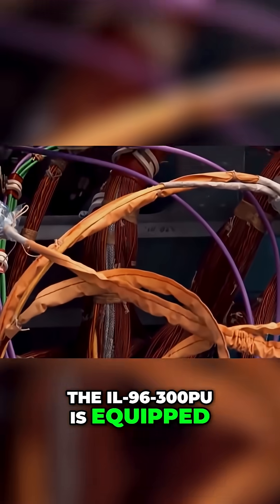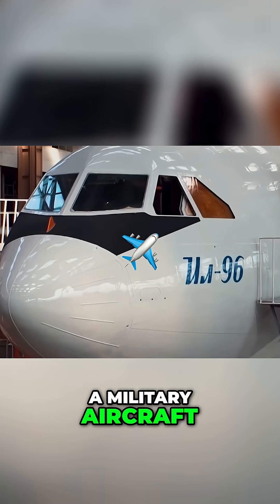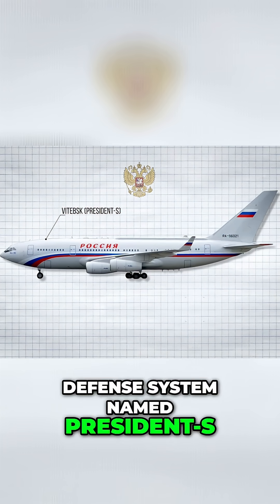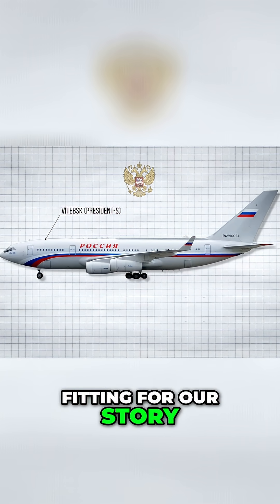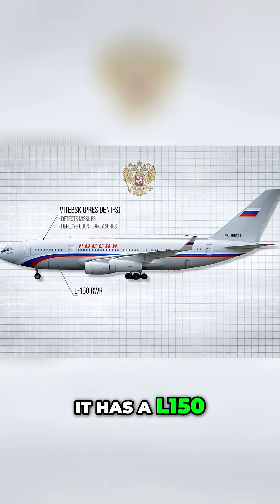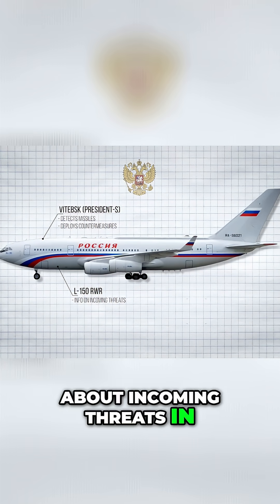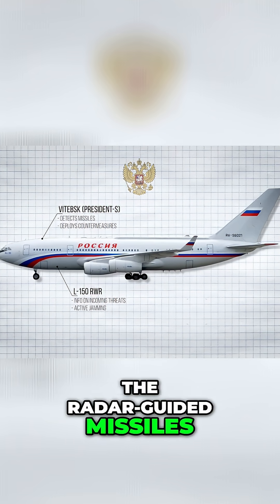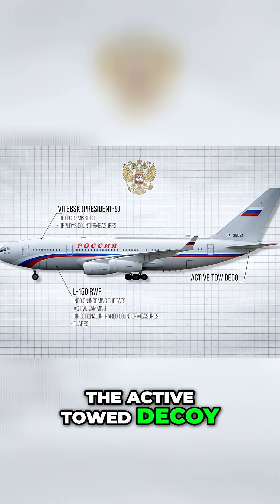President's Plane: Advanced Defense System Explained!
The Il-96-300PU boasts electronic countermeasures that rival military aircraft. The President-S defense system detects incoming missiles and deploys countermeasures. It also features radar warning receivers and UV and laser warning sensors.